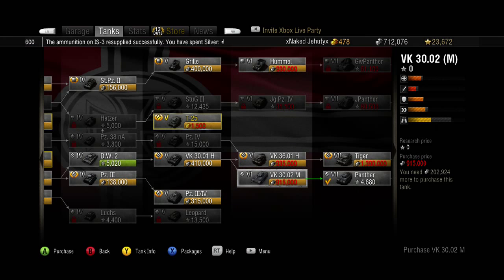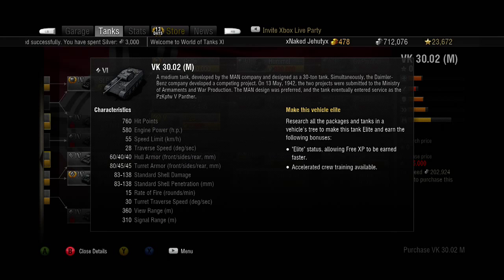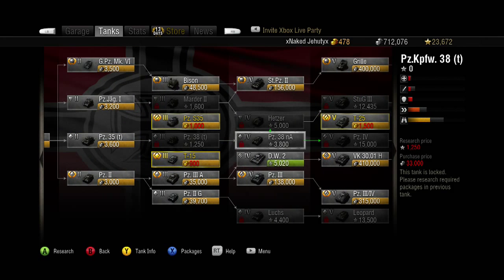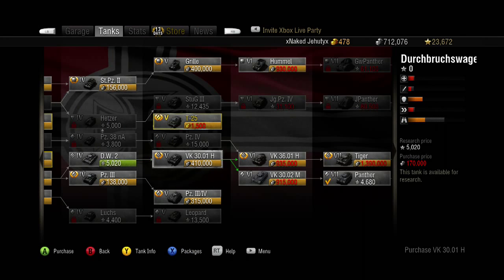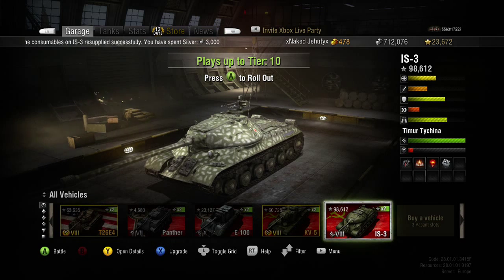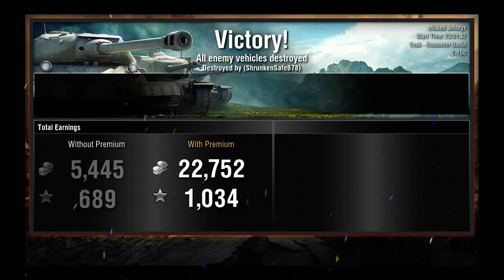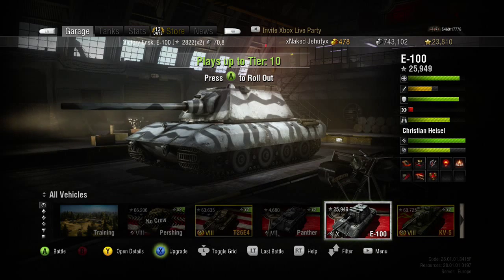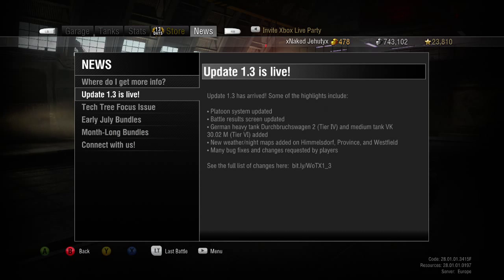World of Tanks Xbox 360 1.3 update Live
I also have a game in my E-100...which doesn't go too well.